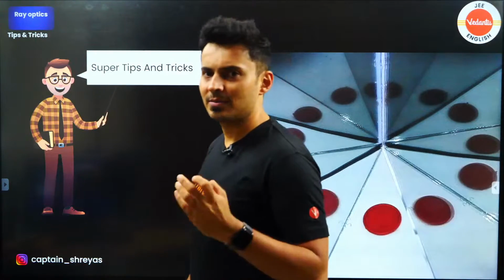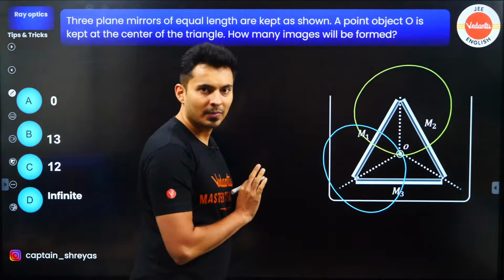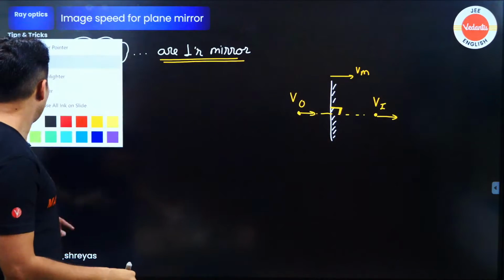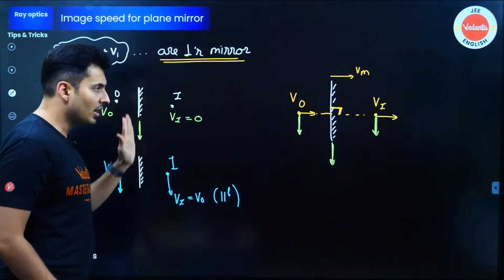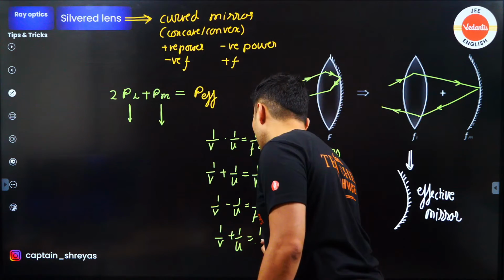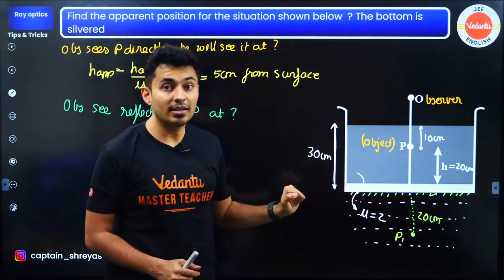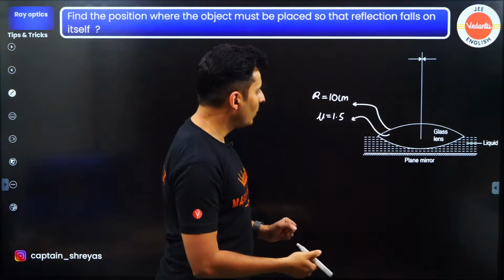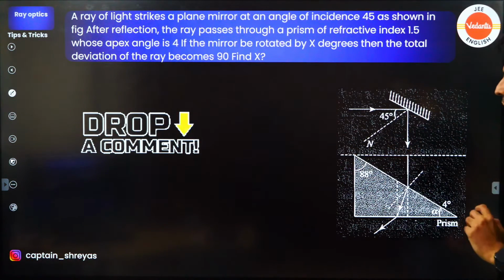Tips & Tricks to Solve Ray Optics Quickly | JEE Mains 2023 | jeephysics | Shreyas Sir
In this video, Shreyas Sir will give Tips & Tricks to Solve Ray Optics Quickly . This session is very helpful for the aspirants preparing for JEE Mains . Boost your problem solving confidence with your favorite Master Teacher Shreyas Sir.

All test details will be available in the above ☝️ telegram channel.

🔥 Shreyas sir (HoD JEE Physics) is a BTech from NIT Nagpur, with research from IIT Bombay. He has been mentoring students and ensuring numerous selections in IITs, NITs, BITs and other top colleges.

📢Playlist Links of JEE Advanced 2023 Fantastic 5 Series "